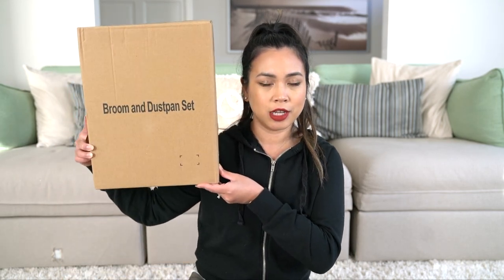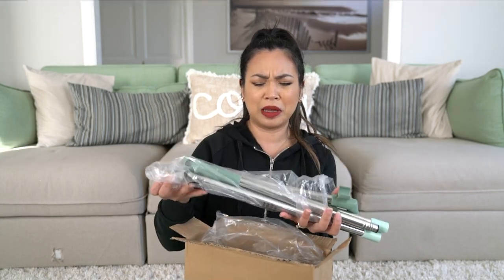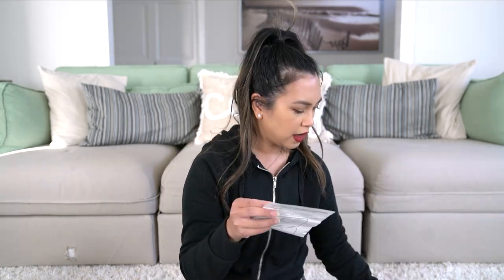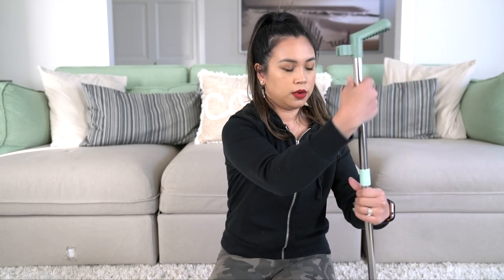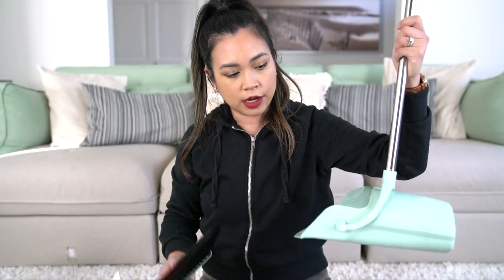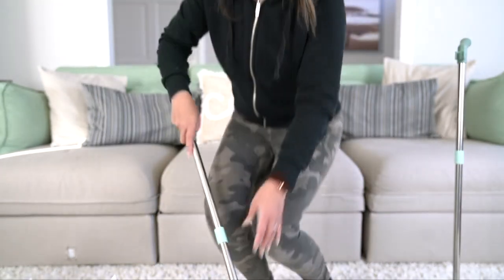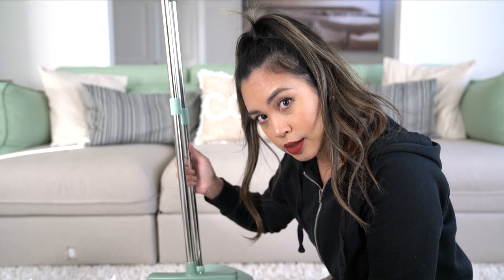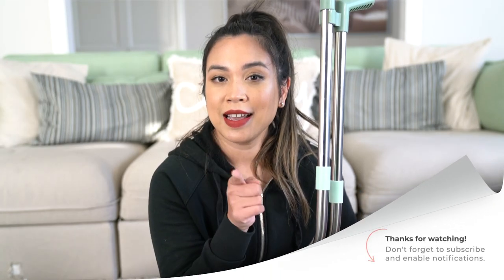AMAZON FINDS Adjustable Broom & Dustpan Set // Home Cleaning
A BROOM AND DUSTPAN! We all need it, so come see my newest Amazon find!

*Broom & Dustpan Set
*Cool Japanese Tetsuwan Scissors